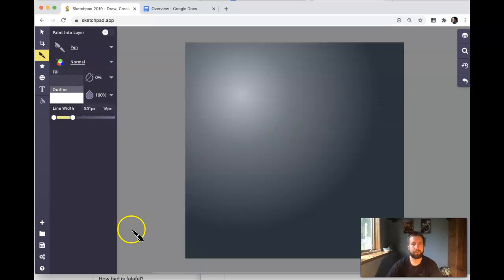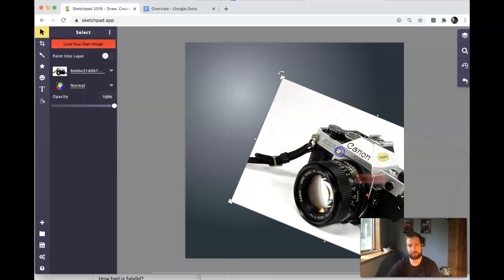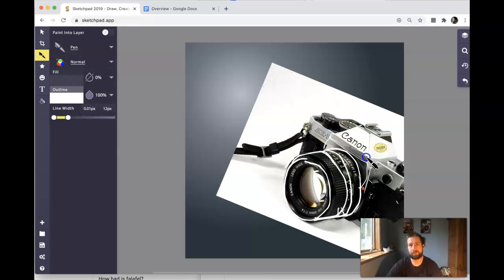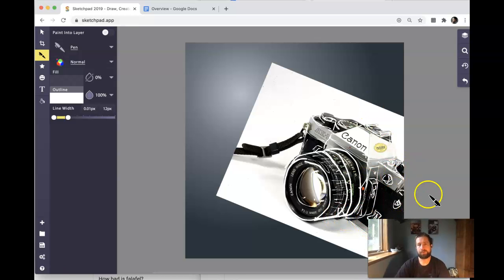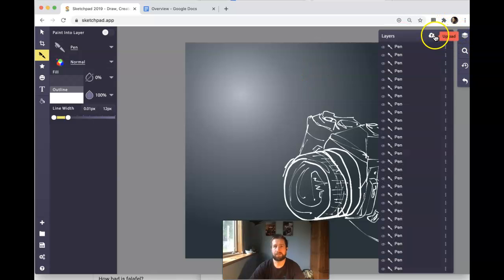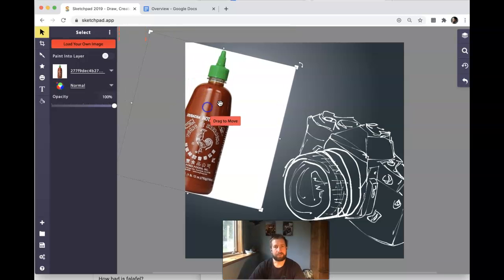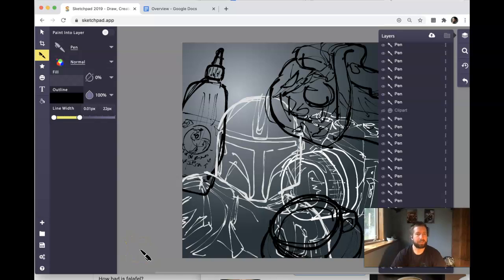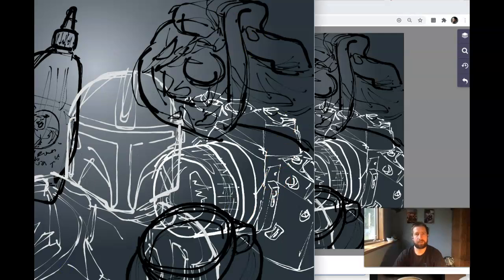Interests Self-Portrait - Video 3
Drawing in your interests then exporting your finished drawing to turn it in.